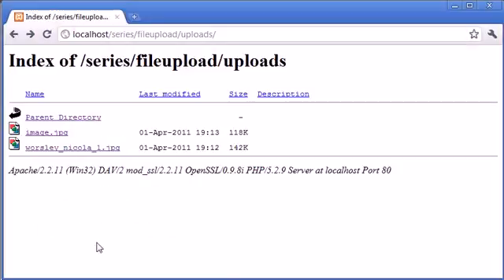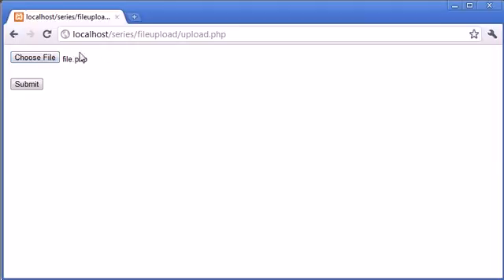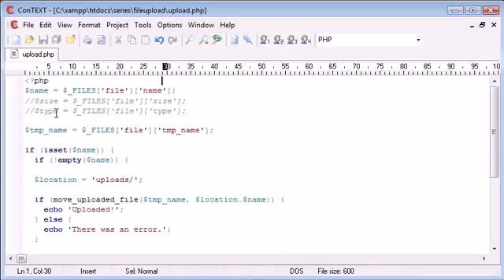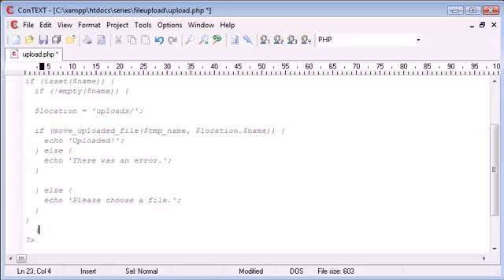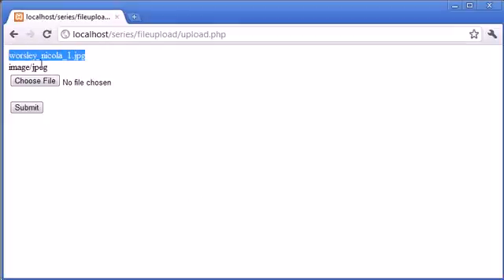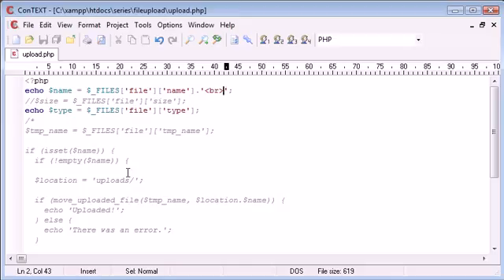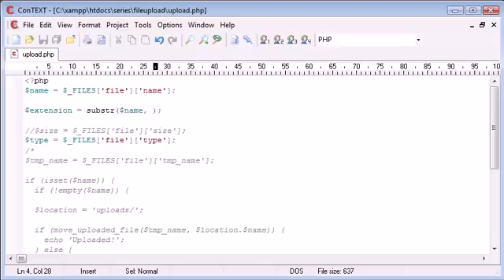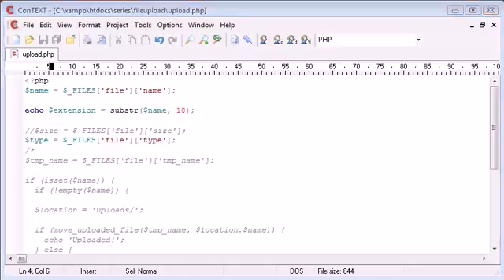Beginner PHP Tutorial 90 Uploading Files Restricting File Extensions Part 1 ‏